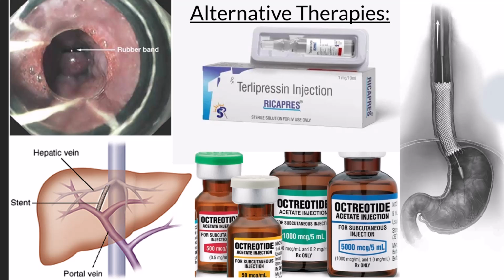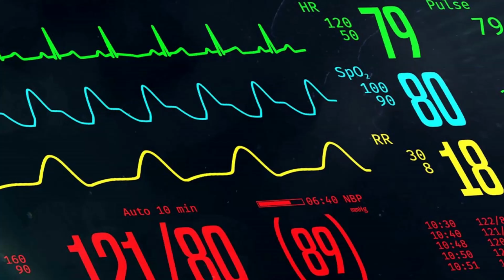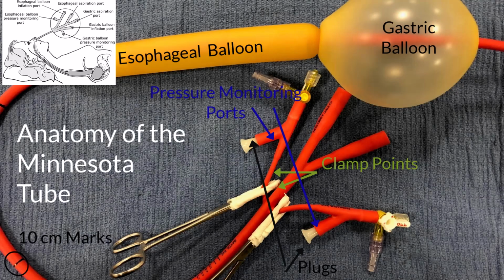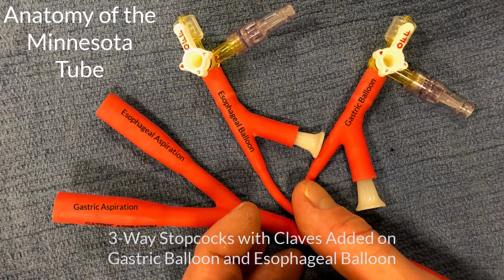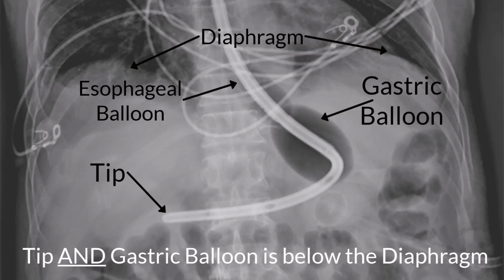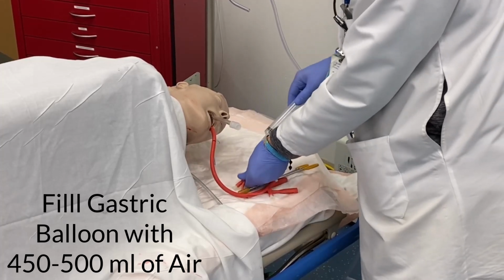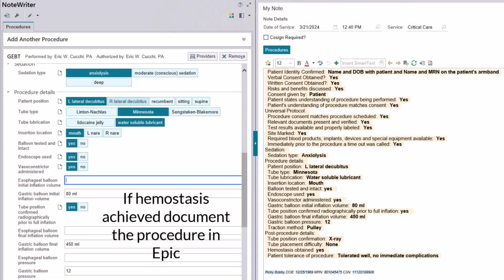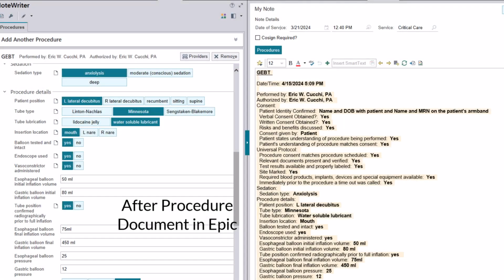Gastroesophageal Balloon Tamponade: Placement of a Minnesota Tube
Watch how to place a Minnesota Tube for GEBT at UMass Memorial Health